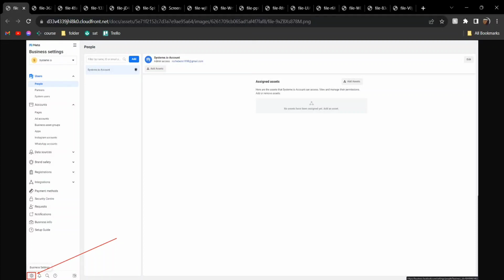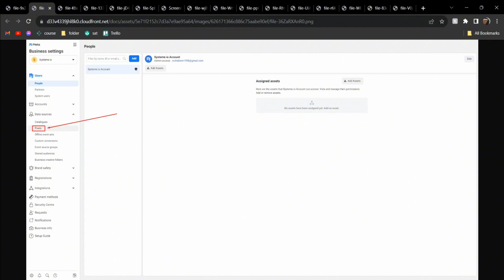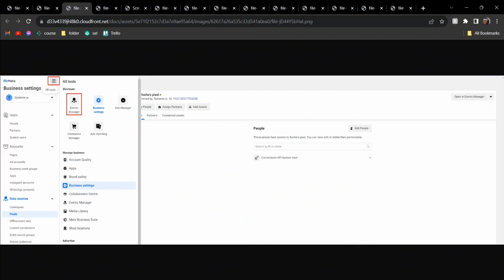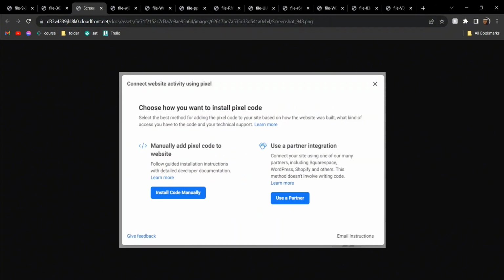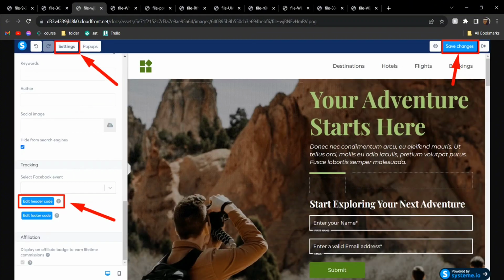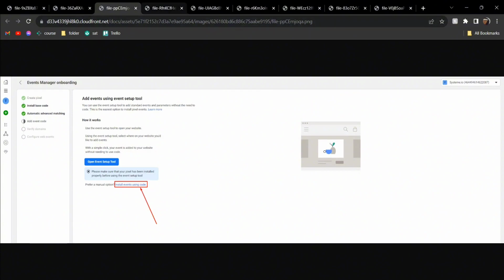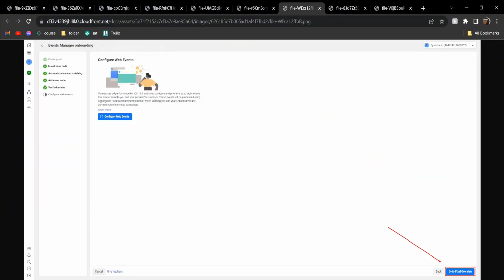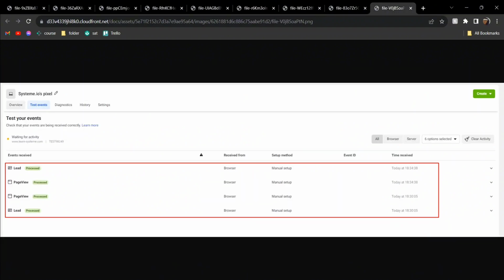How to Install Facebook Pixel On Systeme.io (Full Guide 2023)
In this tutorial, we'll guide you through the process of How to Install Facebook Pixel On Systeme.io .  We've broken it down into easy-to-follow steps to ensure you get the most out of it. this video is packed with valuable insights you won't want to miss. 🚀.  Make sure to watch until the end for all the key insights.